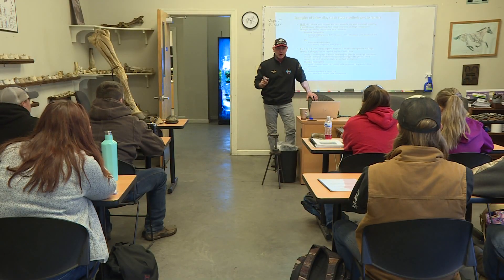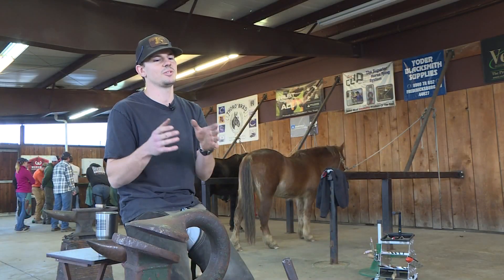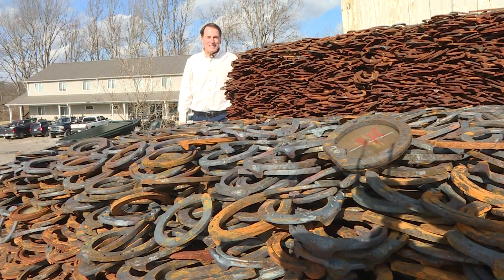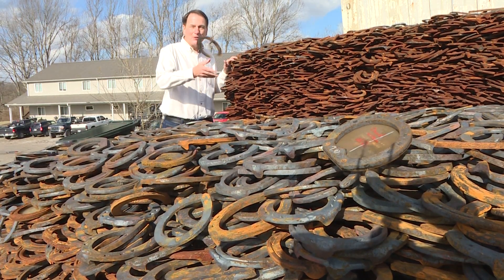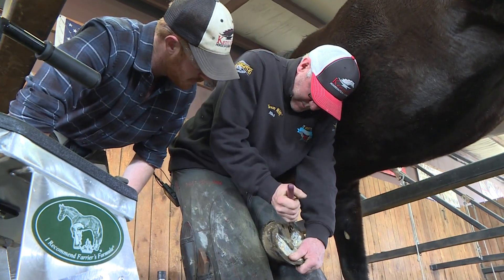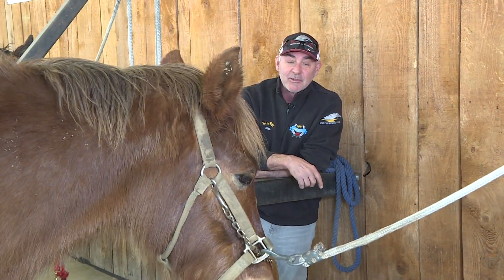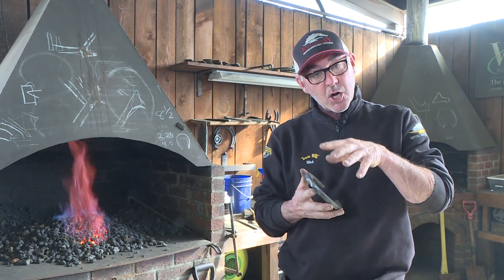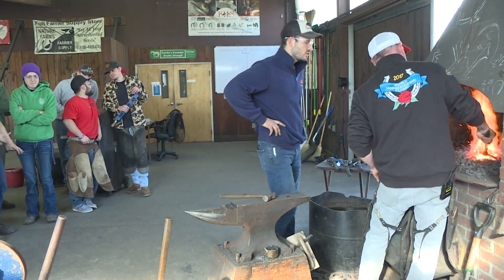Kentucky Horseshoeing School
Students come from all over the world to learn this time-honored trade